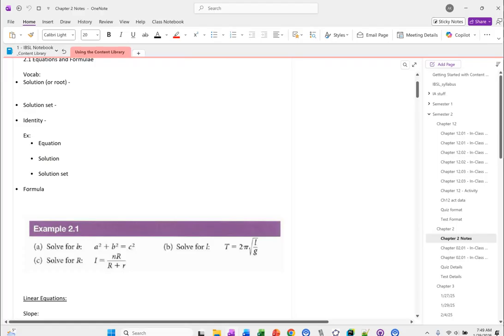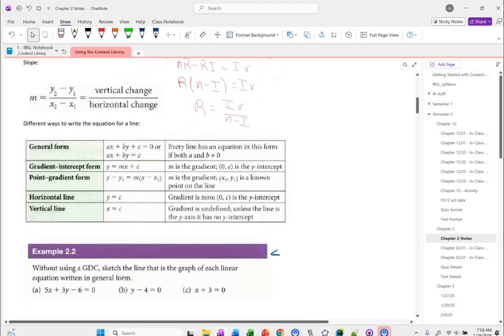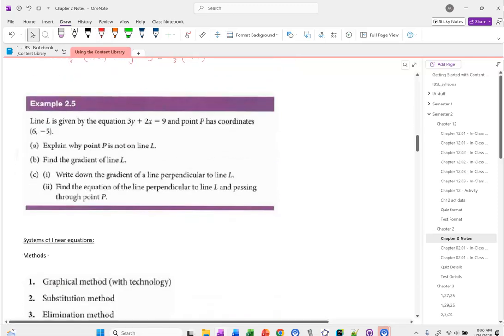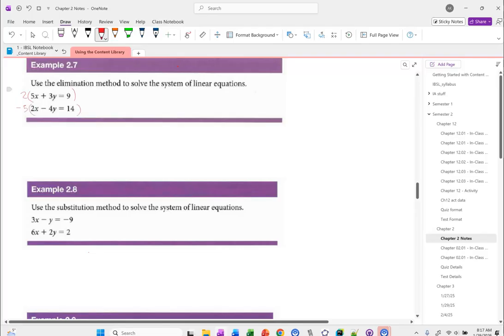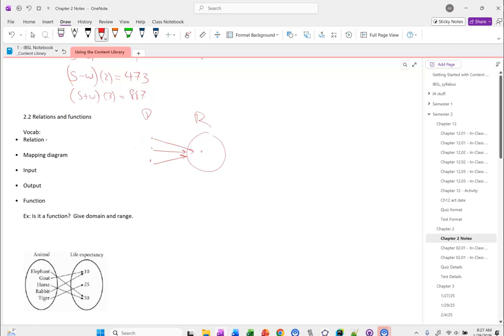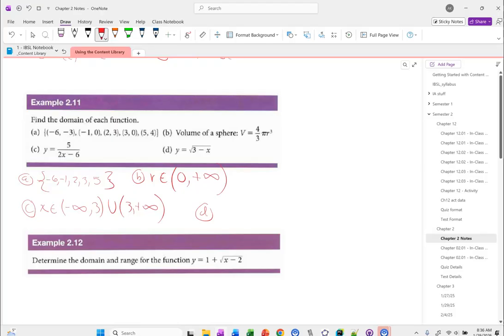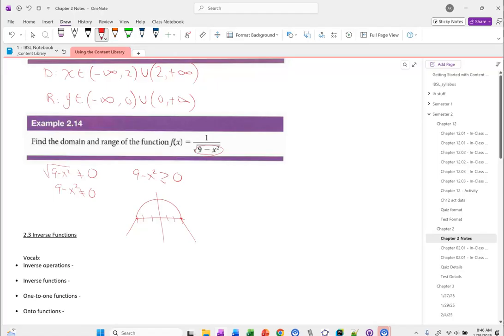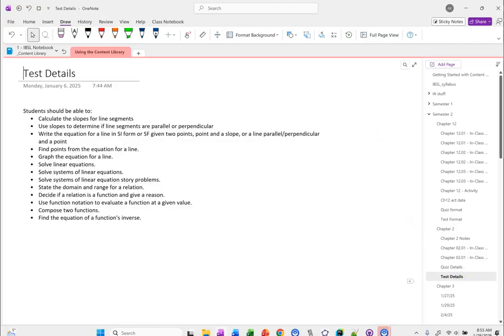1/30/26 IBSL - 1st hour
ch2 (all)